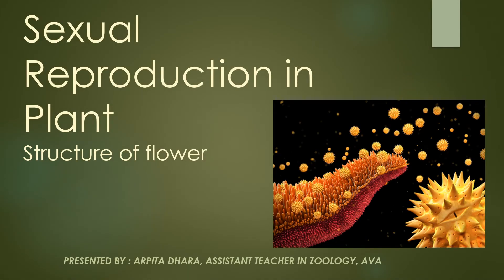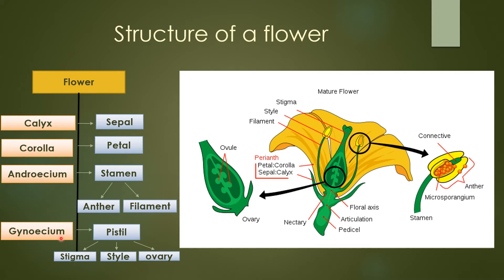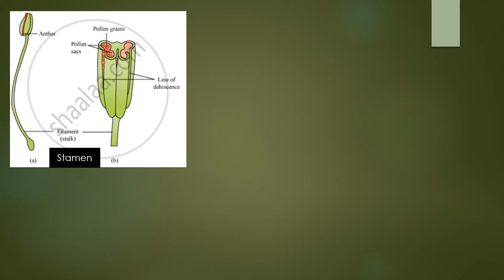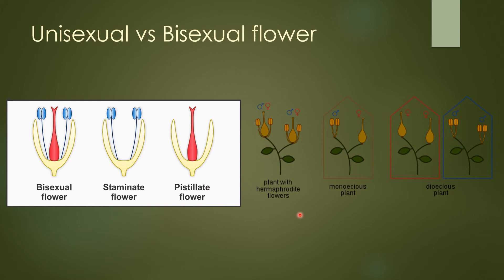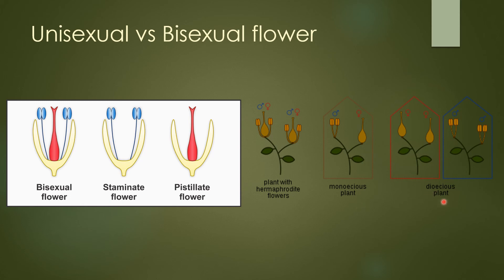Sexual Reproduction in Plant part 2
structure of a flower, its types and importance of it